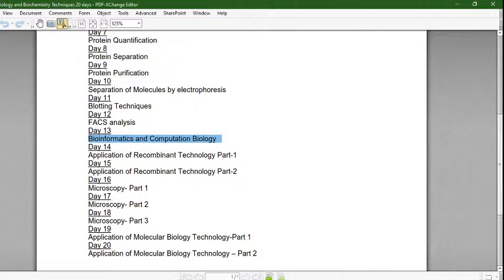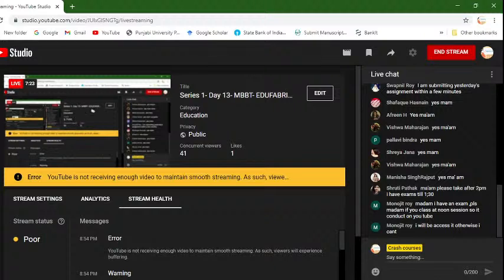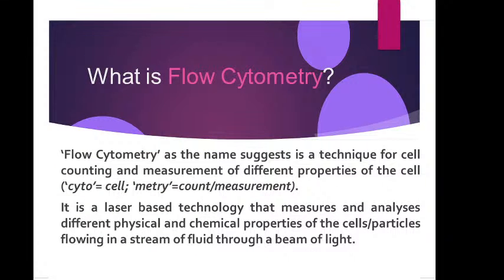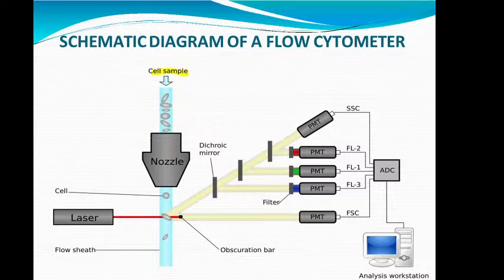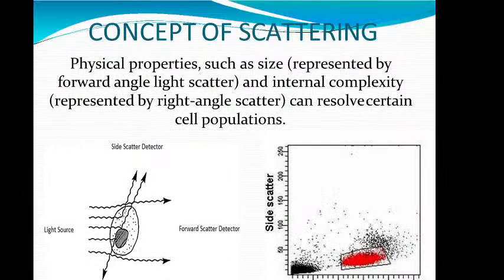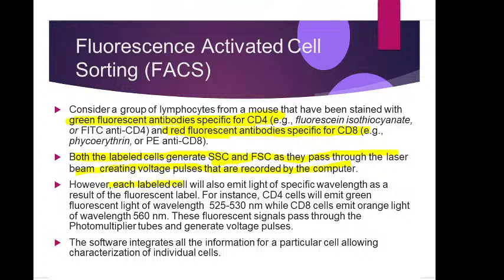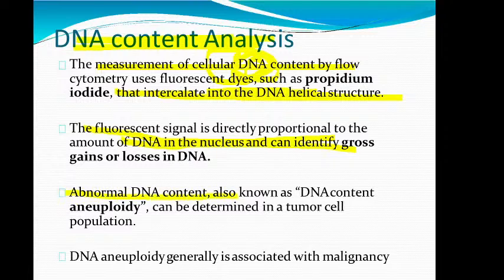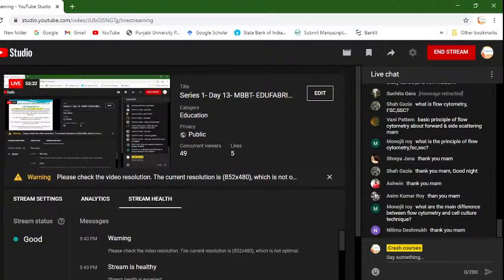Series 1- Day 13- MBBT- EDUFABRICA - Crash Courses